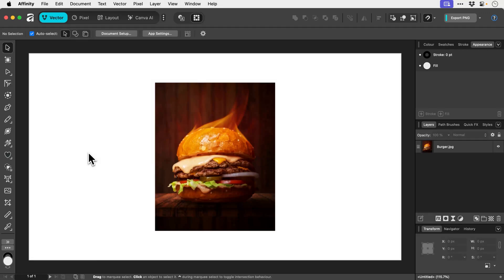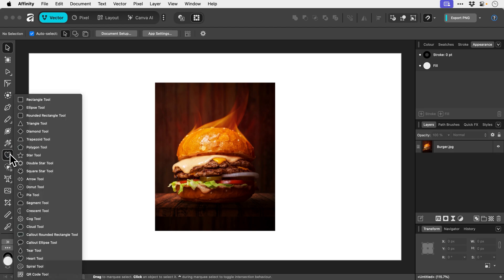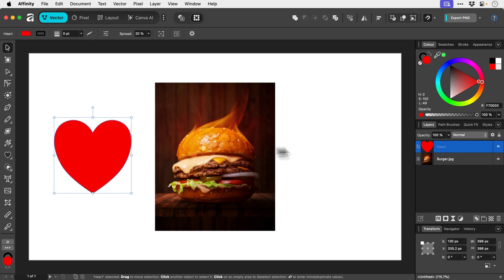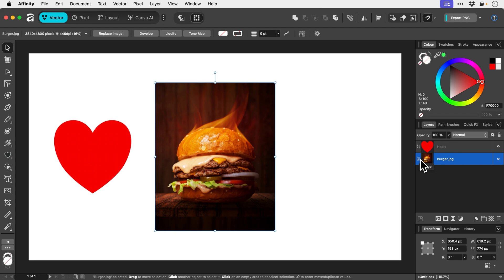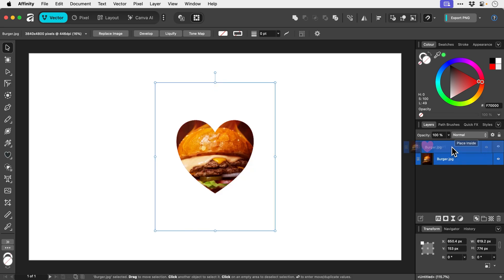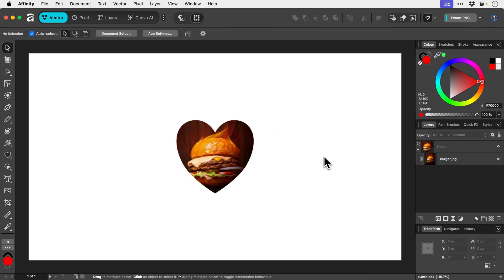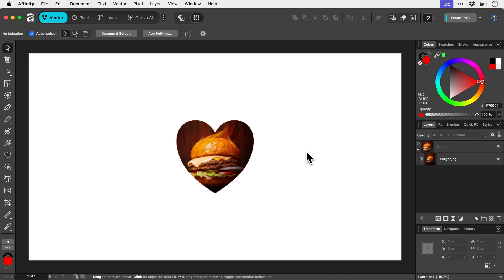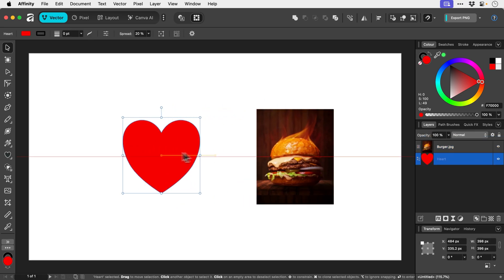How to Place Images Inside Shapes in Affinity 3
Want 30 days of actionable advice to help improve your design skills?